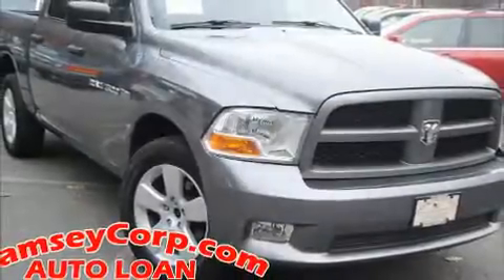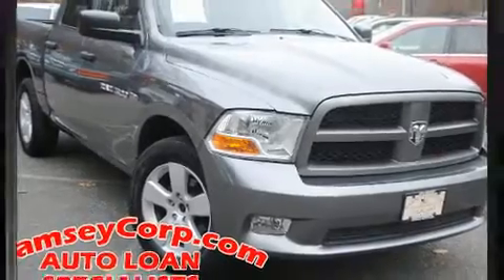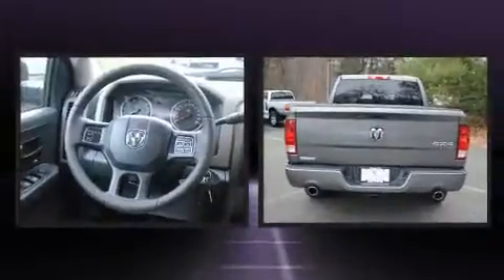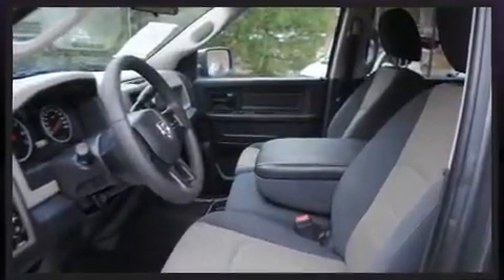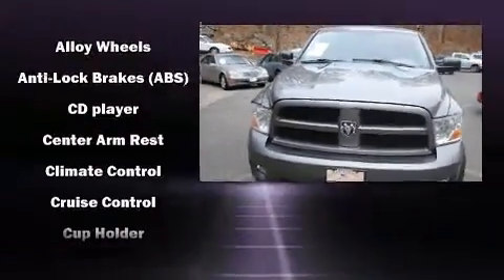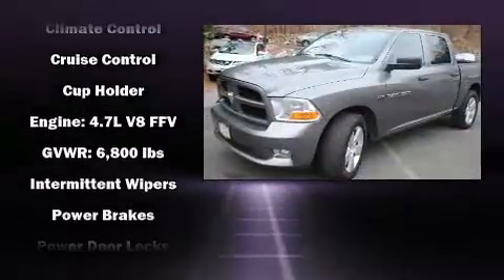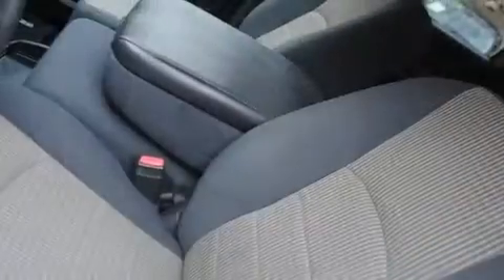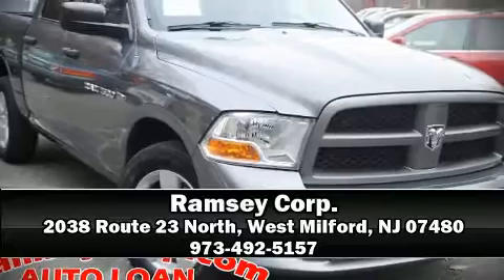2012 Ram 1500 ST Crew 5.7 in West Milford, NJ 07480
Ramsey Corp.

Climb inside the 2012 Ram 1500 This 4 door, 6 passenger truck provides exceptional value! Smooth gearshifts are achieved thanks to the powerful 8 cylinder engine, and for added security, dynamic Stability Control supplements the drivetrain. Top features include power windows, delay-off headlights, 1-touch window functionality, a rear step bumper, a front bench seat, tilt steering wheel, heated door mirrors, and air conditioning. Premium sound drives 6 speakers, providing you and your passengers a sensational audio experience. Take assurance in side curtain airbags, providing head protection in the event of a severe collision. It also arrives with a Carfax history report, providing you peace of mind with detailed information. Our aim is to provide our customers with the best prices and service at all times. Stop by our dealership or give us a call for more information.